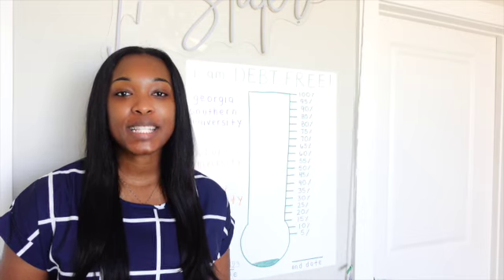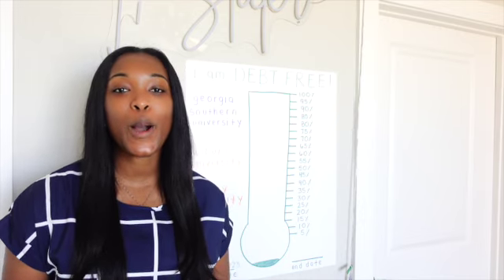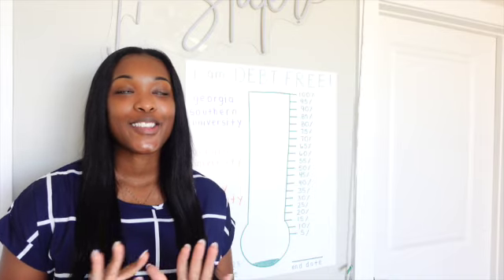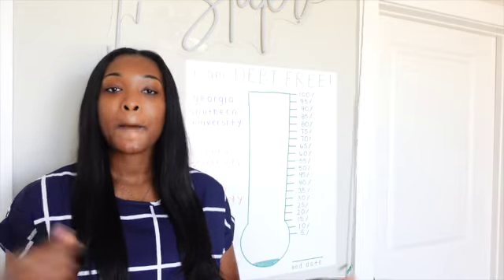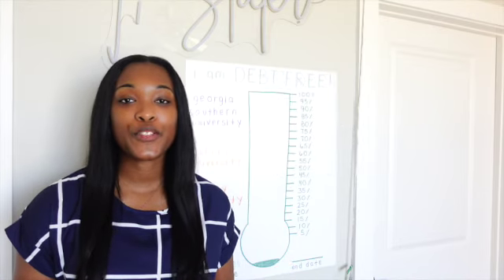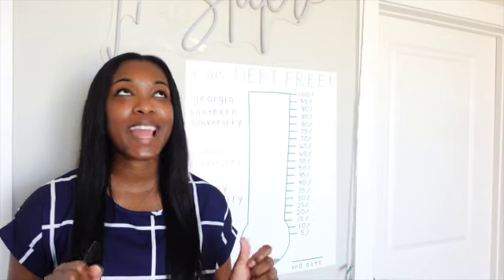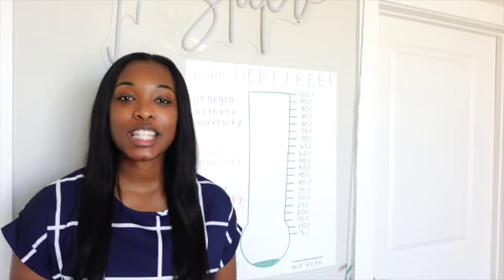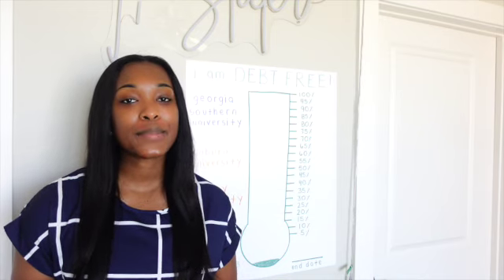WEEK 14 payments toward my STUDENT LOAN DEBT | Debt-Free Journey | 2023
Want to know how many more payments I must make to pay off my STUDENT LOAN DEBT ?  Here you will learn about my progress towards paying off my STUDENT LOAN DEBT !

Like this video if you are excited to learn more about becoming DEBT-FREE!

Studio lights